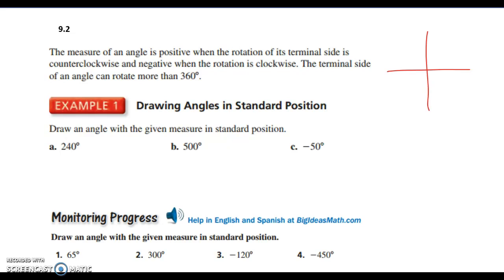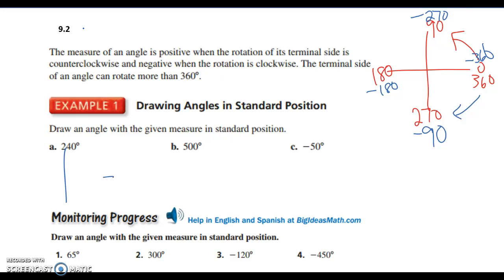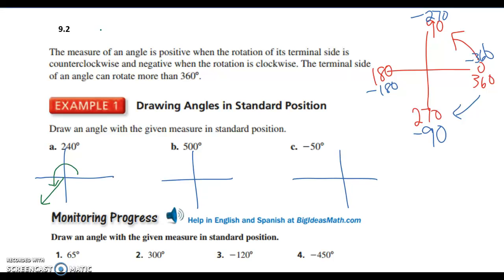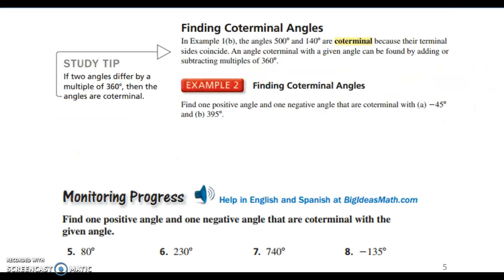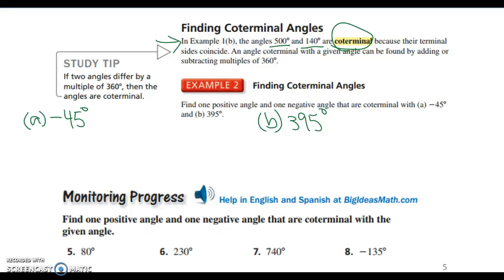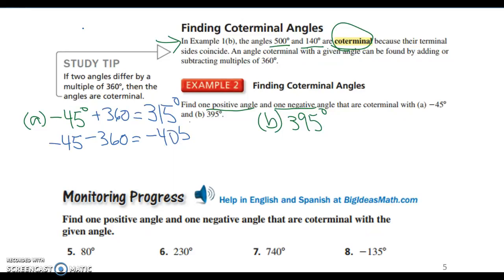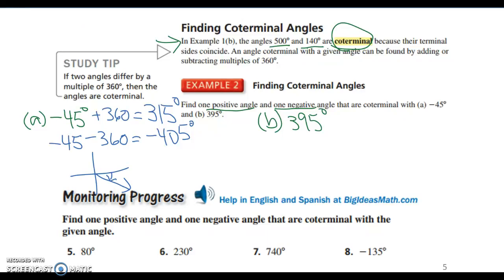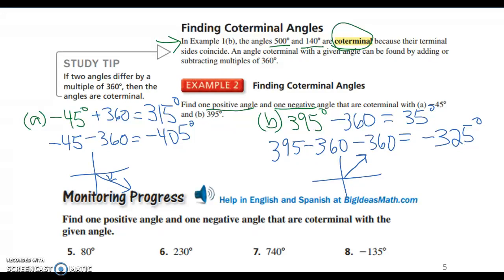9.2 video 1